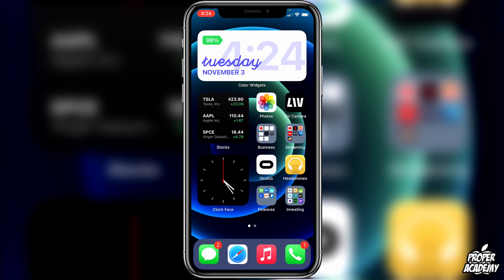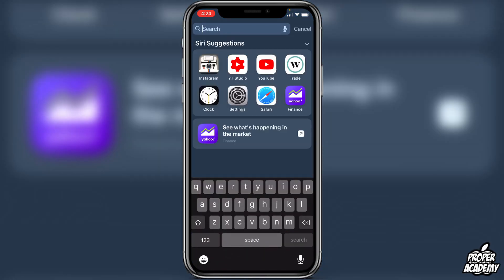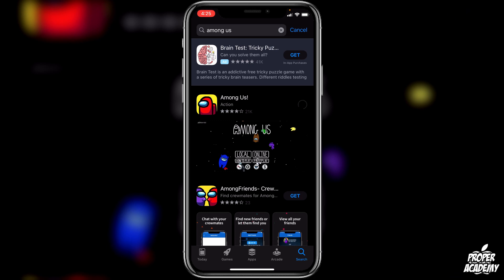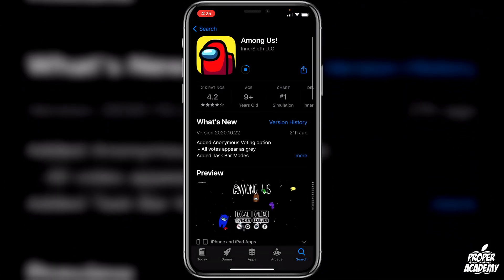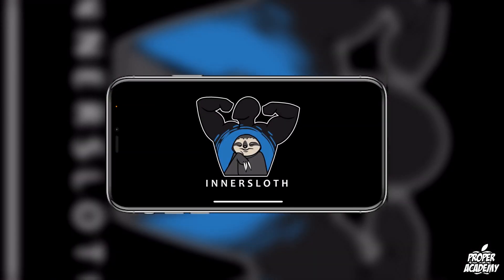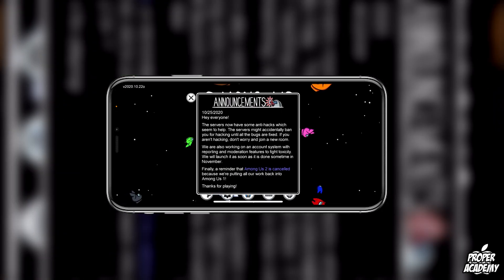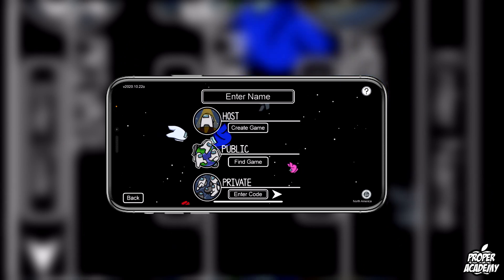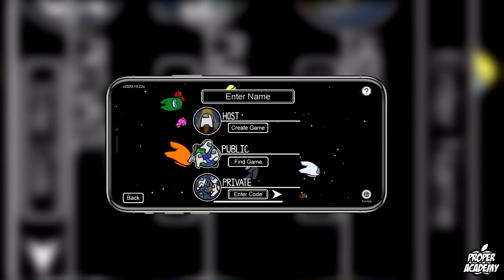How To FIX "You are Running an Older Version of The Game Please Update" Among Us Error ✅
In today's video we show you How To FIX "You are Running an Older Version of The Game Please Update" Among Us Error. It's super easy to do takes less then 2 minute. If you're looking for more Among Us Tutorials we have plenty!

Click Here For More Among Us Tutorials!